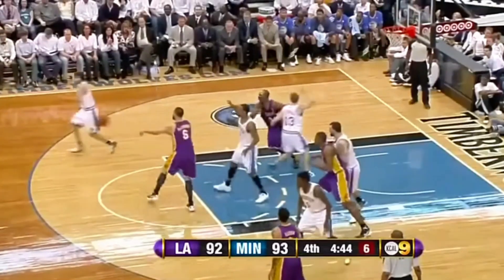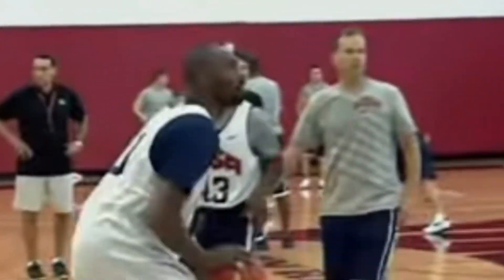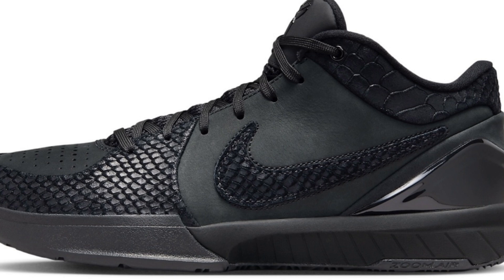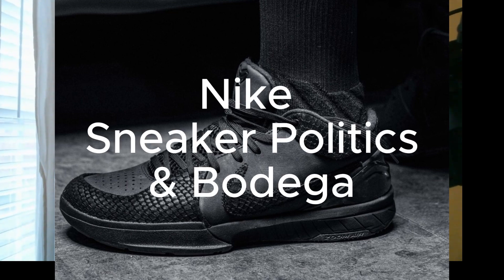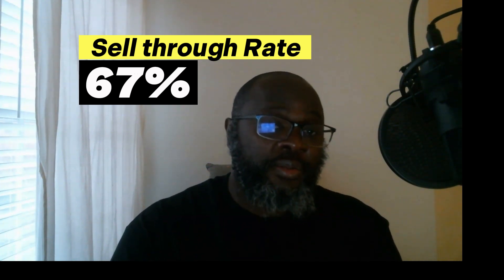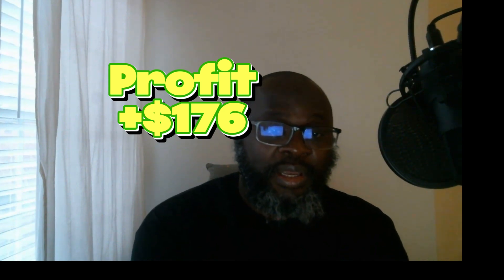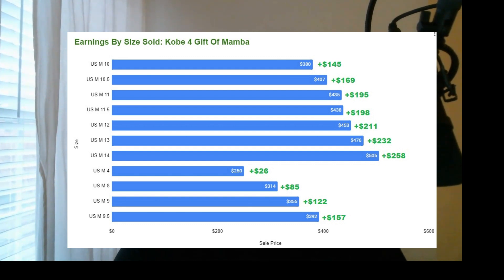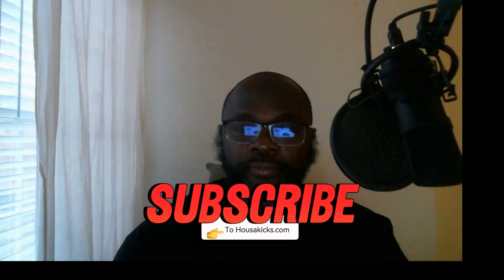The Nike Kobe 4 " Gift Of Christmas" Certainly Has A High Resale Value , Here’s Where TO Buy It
Kobe Bryant, a name that echoes through the annals of basketball history. His unparalleled skill, unwavering determination, and relentless pursuit of greatness earned him a place among the all-time greats. Tragically taken from us, his legacy continues to inspire millions around the world. The Nike Kobe 4 Protro "Gift of Mamba" is a fitting tribute to the Black Mamba himself, encapsulating his competitive spirit and unmatched style.
In the video , I discuss the shoe's resale value and more